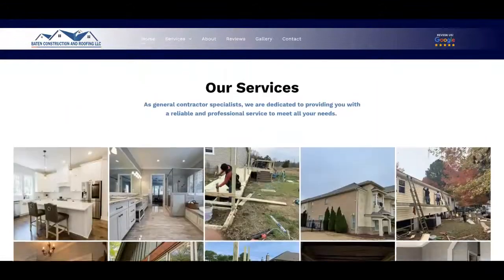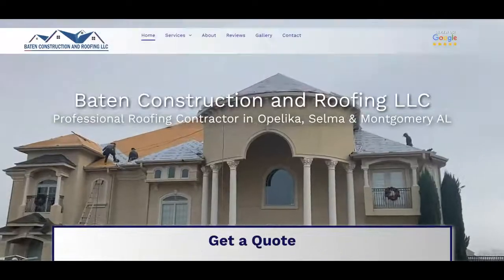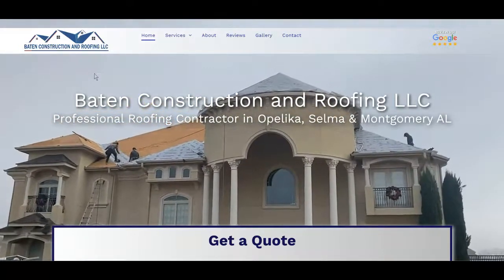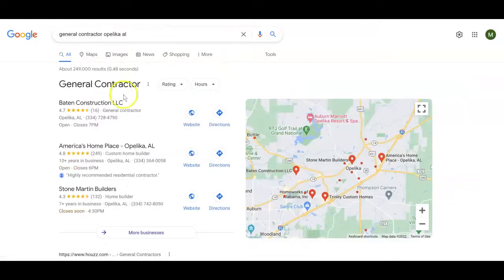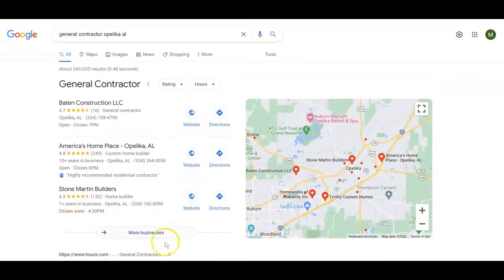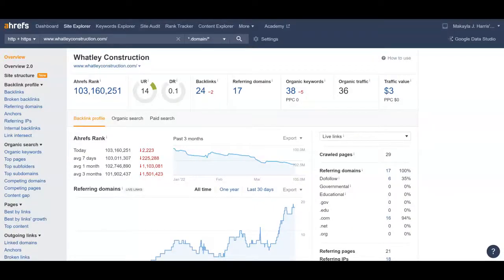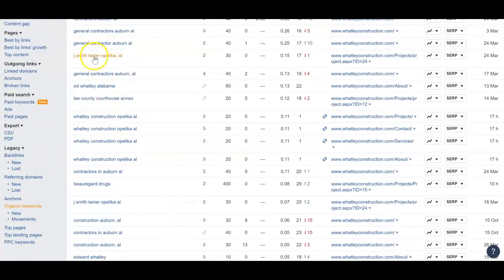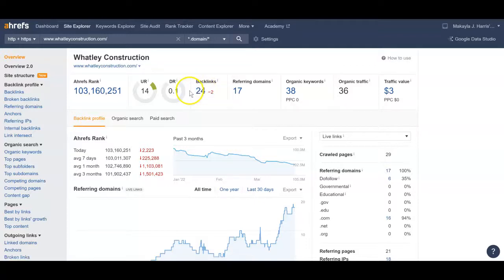Baten Construction and Roofing LLC Opelika Selma Montgomery AL